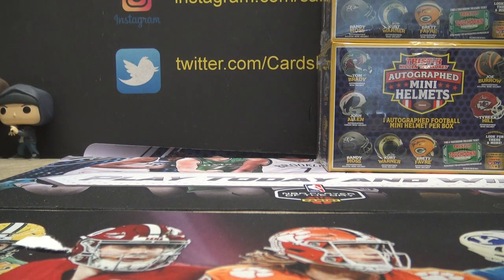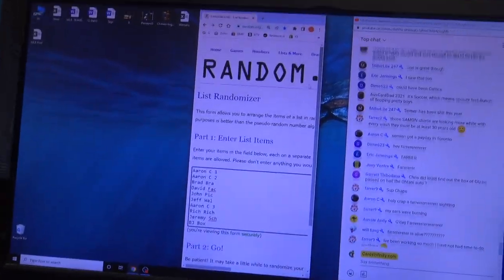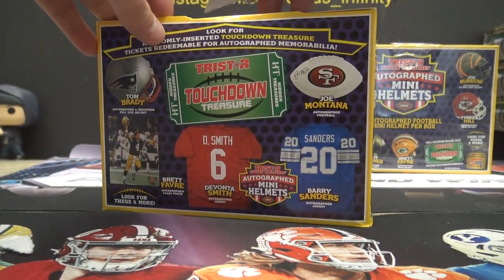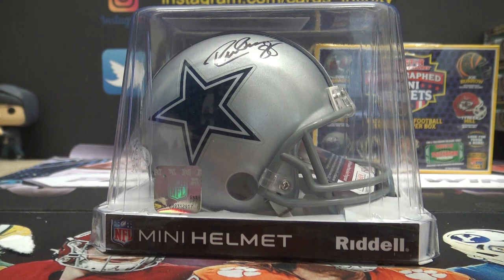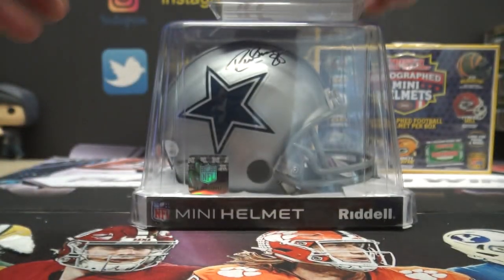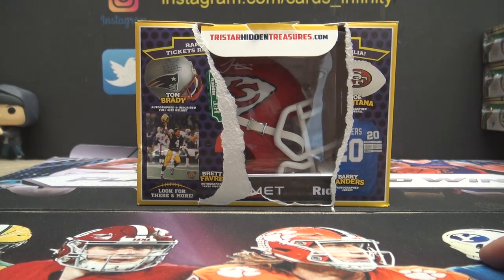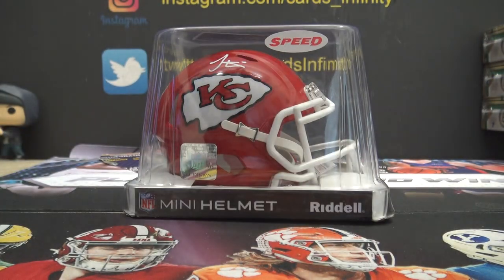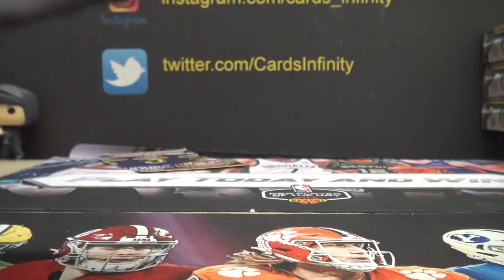2022 Tristar Football Mini Helmets Autograph 3 Box Break